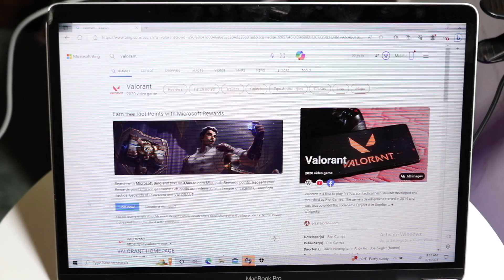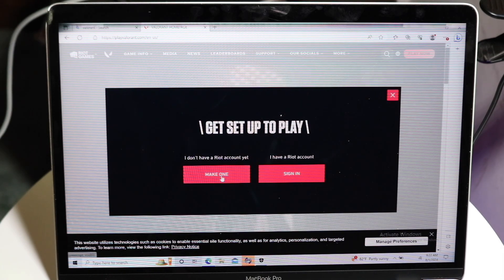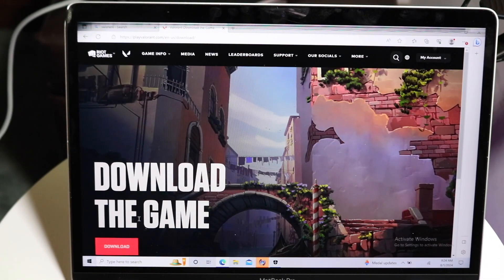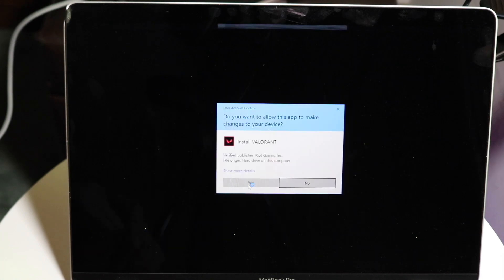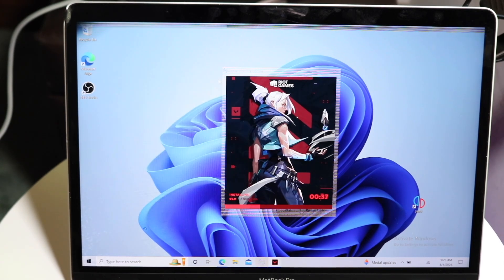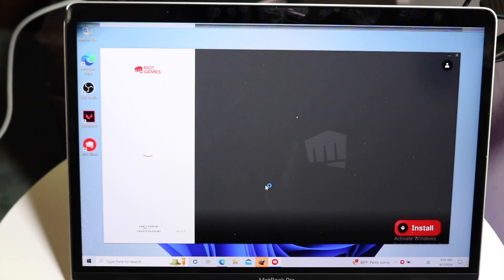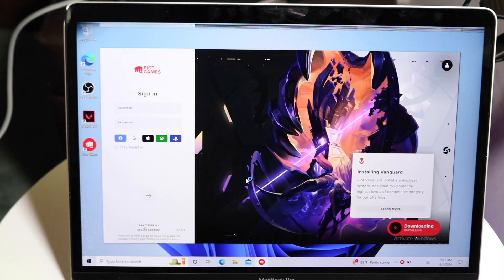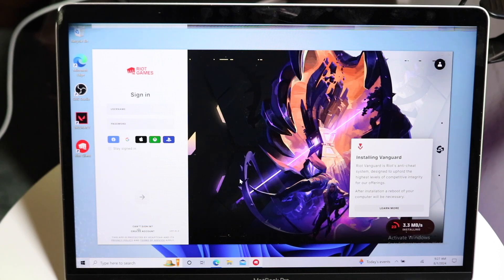How To Install Valorant On ANY PC! (2024)